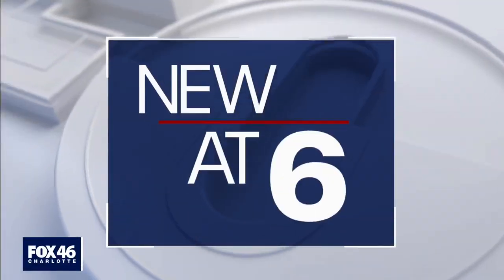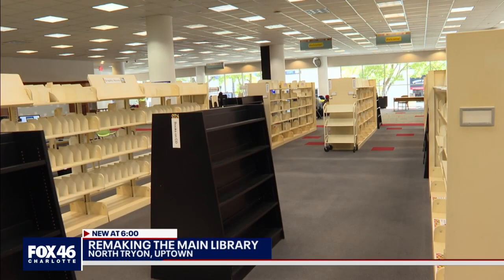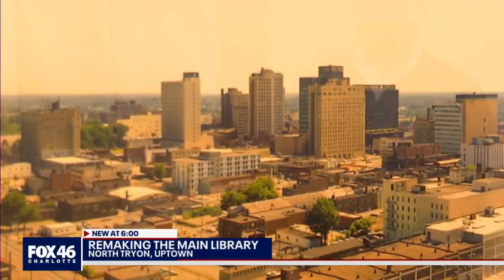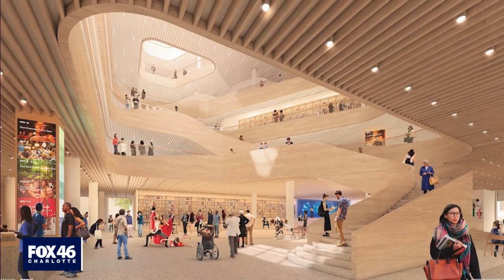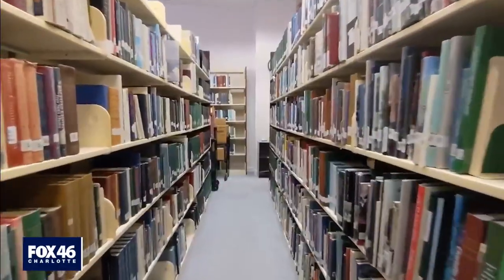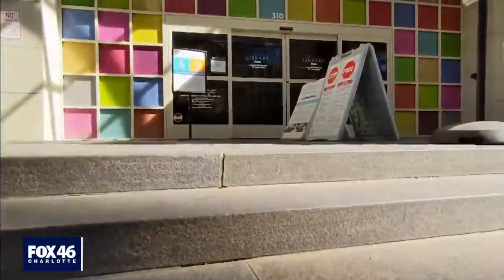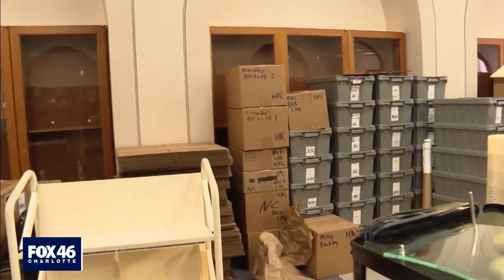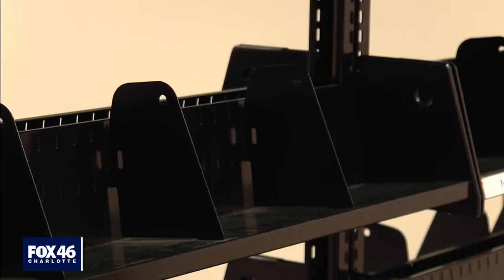Charlotte's Main Library is closing its doors. Here's why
The library itself will close for more than three years for a major demolition and rebuilding project.